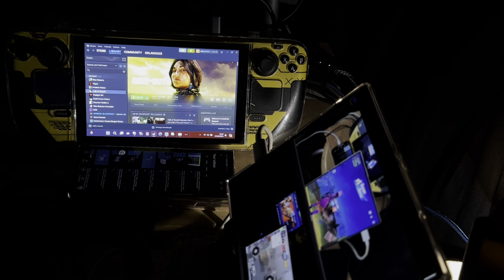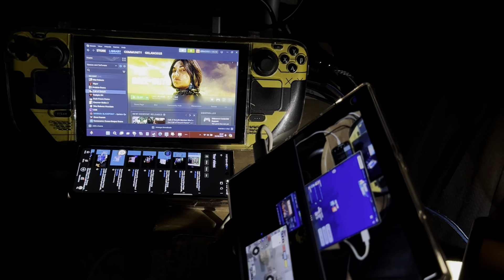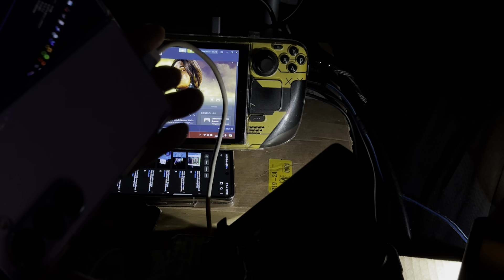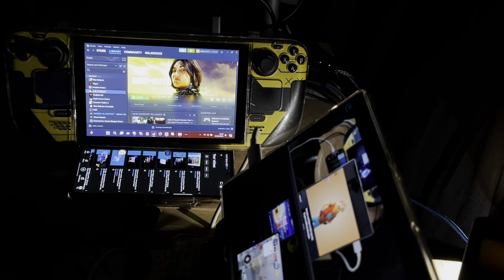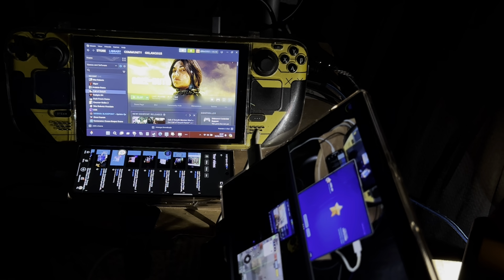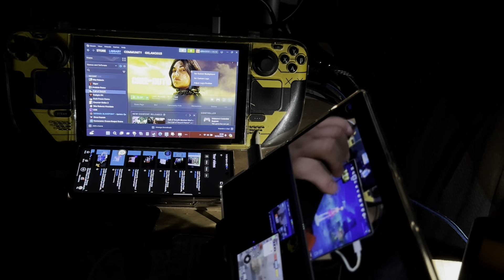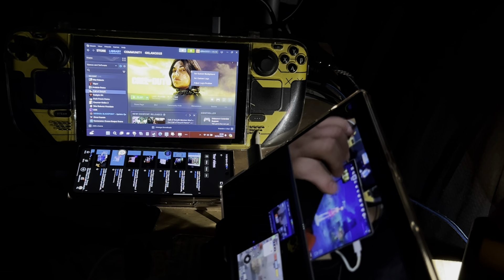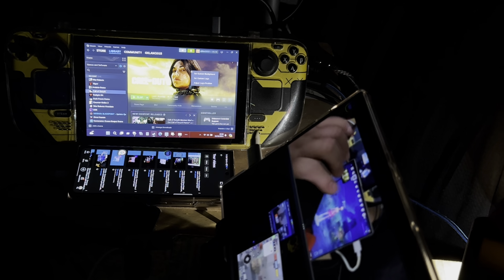Modern Warfare 3 - Steam Deck